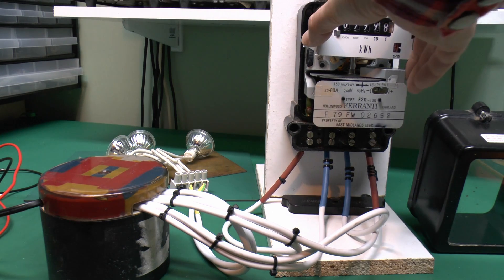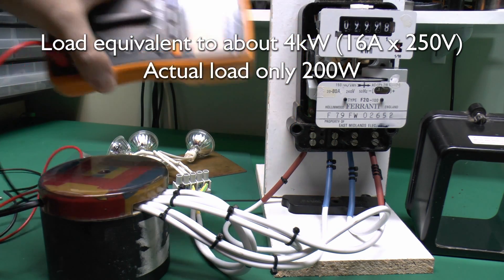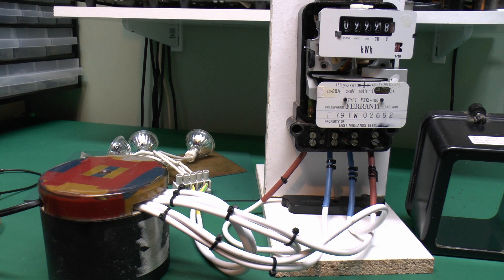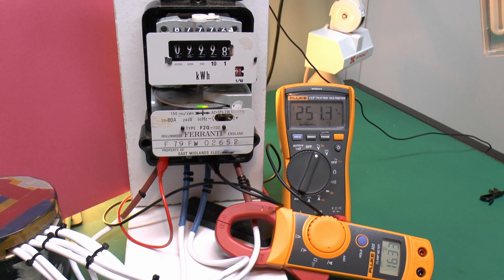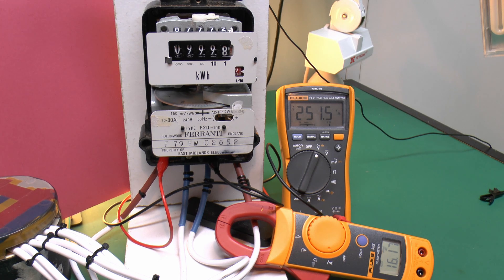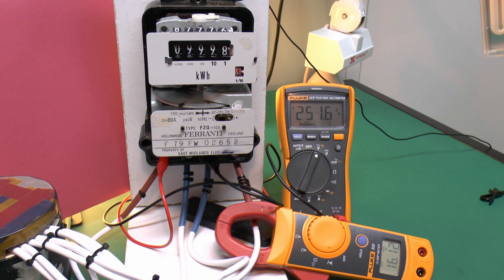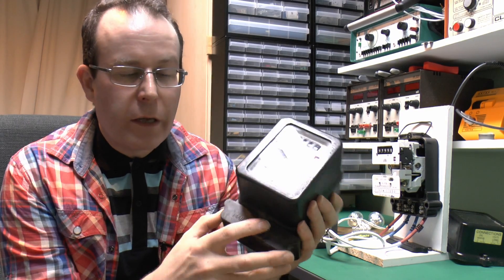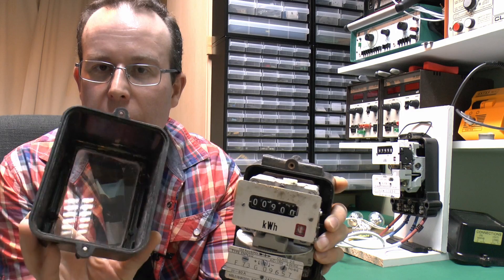Ferranti kWh Electricity Meters FNN2Q / F2Q-100 (Part 2)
This is part 2, showing the Ferranti Hollinwood electricity meter model F2Q-100 in operation.
150 rev/kWh, 240V, 50Hz, single phase, 2 wire.
1979, although has been refurbished since then.

Load is four 50W halogen lamps, current approximately 16A with a voltage of 250V.  Equivalent to a 4kW load, or 600 revolutions/hour, 10 revolutions per minute.